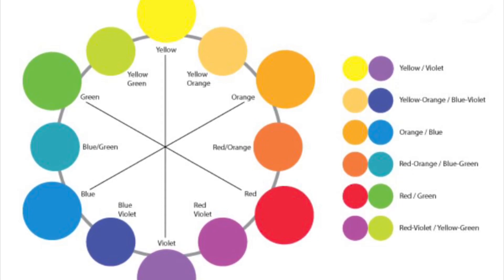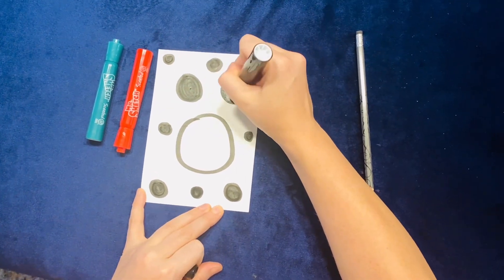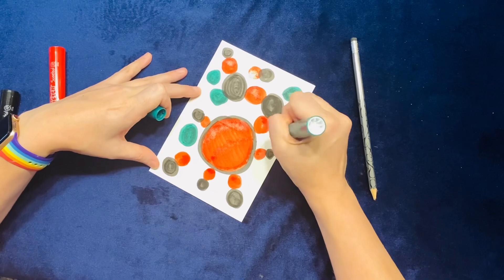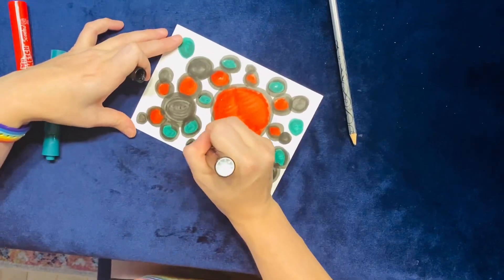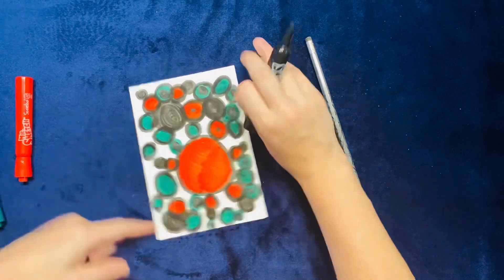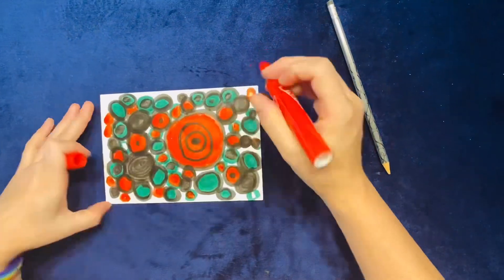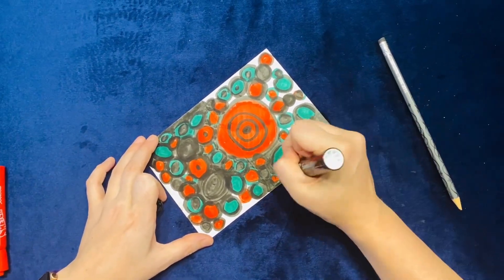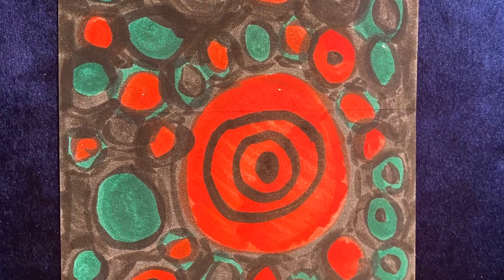Dot Day Art lesson with Ms.Reiss!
Dot day drawing lesson focusing on complementary colors.